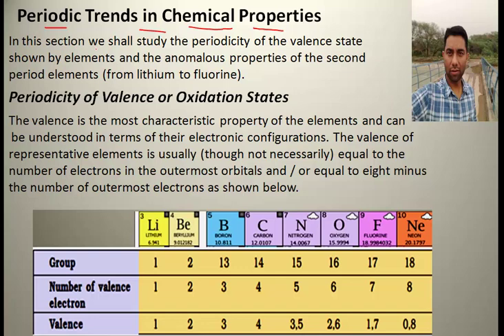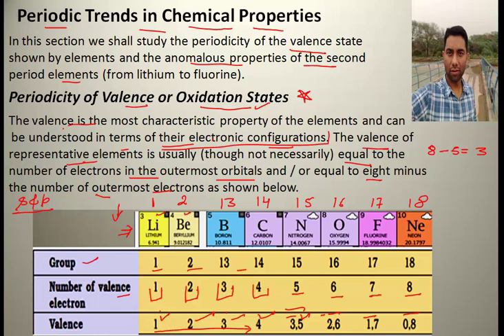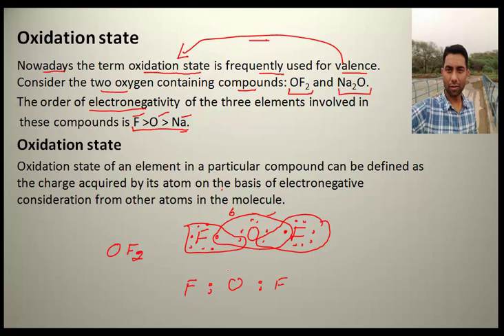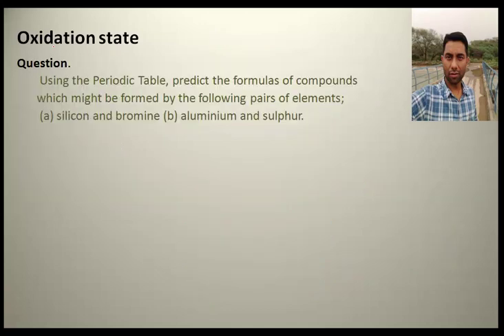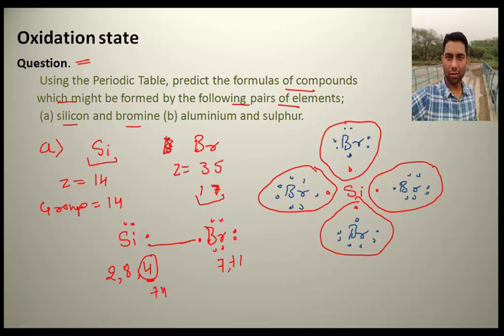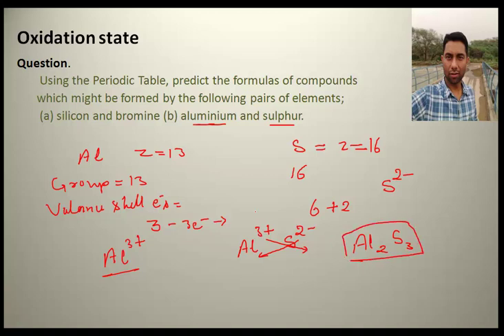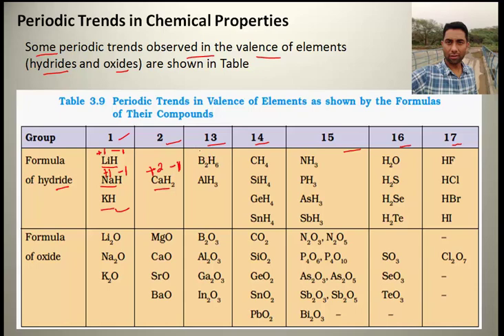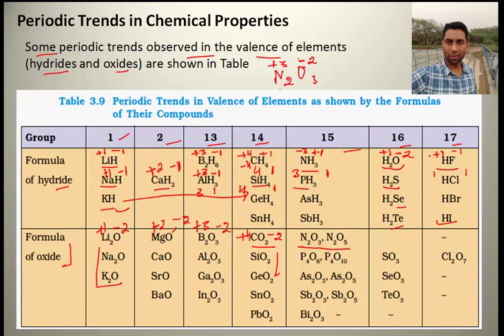Chemical trends in periodic table (valance or oxidation states)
Classification of elements and periodicity in properties (XI)